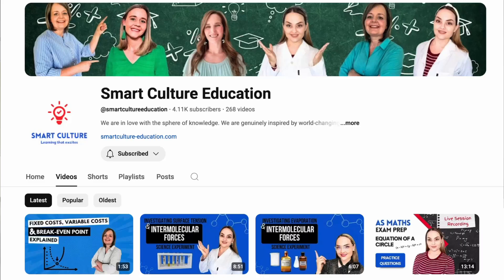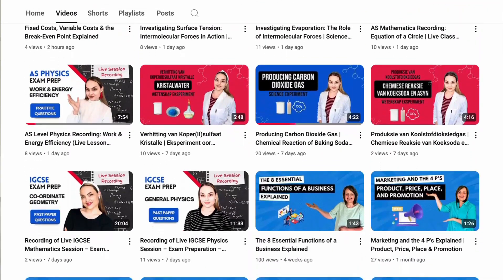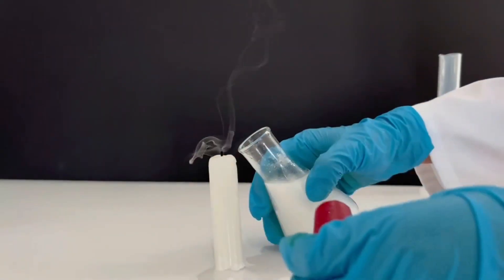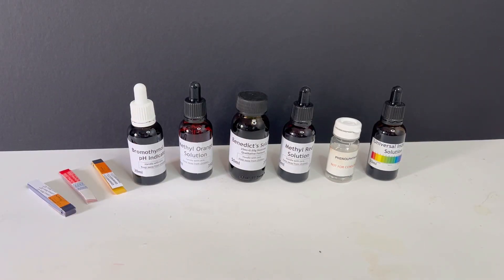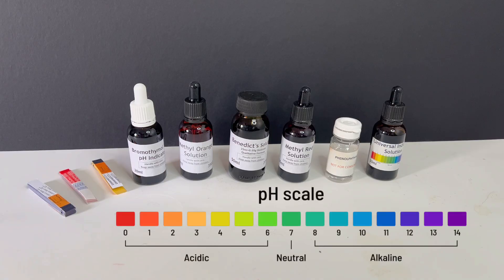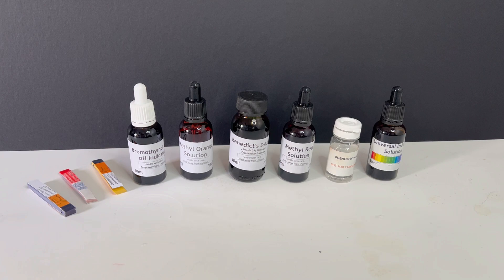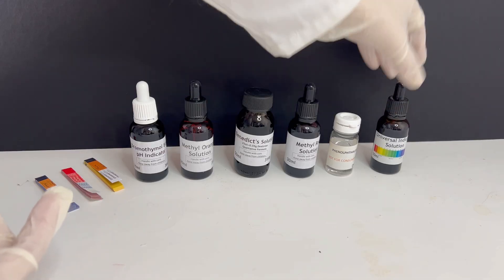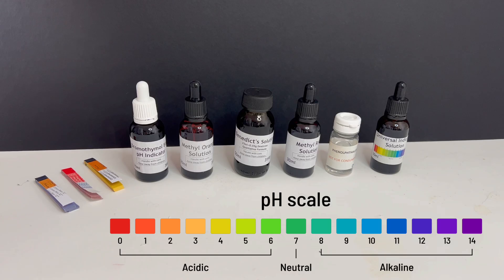What Are Indicators? | Understanding pH, Litmus, and Universal Indicators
Learn about acids, bases, and indicators in this easy-to-understand science lesson! 🌈

We’ll explain what pH means and show how different indicators — like blue and red litmus paper, universal indicator, bromothymol blue, methyl orange, methyl red, phenolphthalein, and Benedict’s solution — change colour in acids and bases.

Perfect for science learners and anyone curious about chemistry!

📘 What you’ll learn:
- What pH is and how it works
- How each indicator changes colour